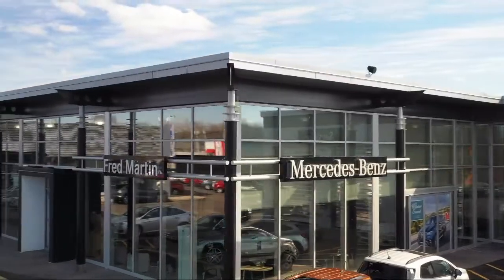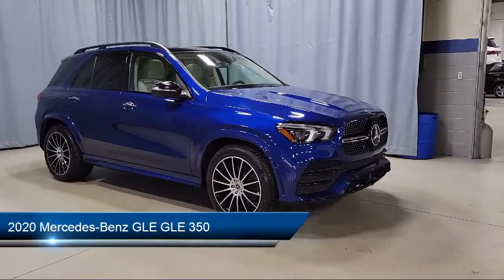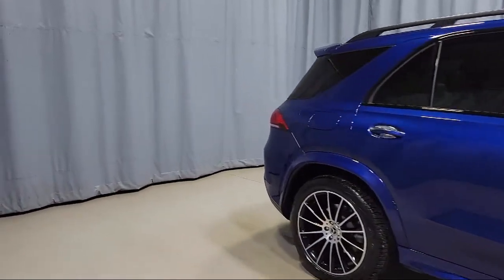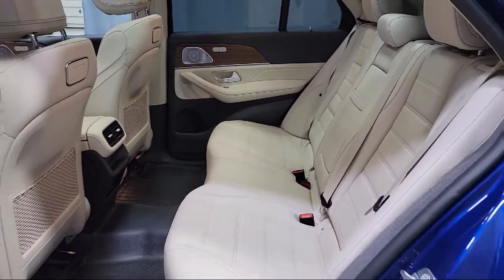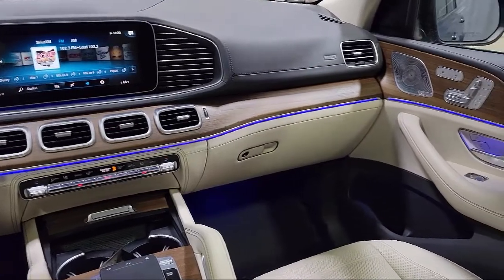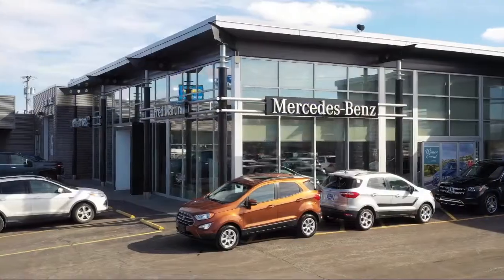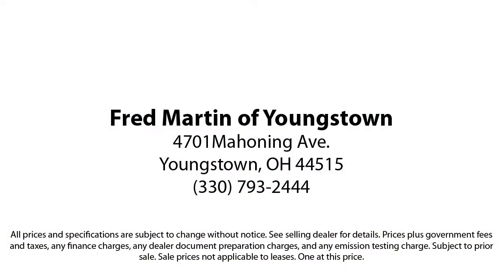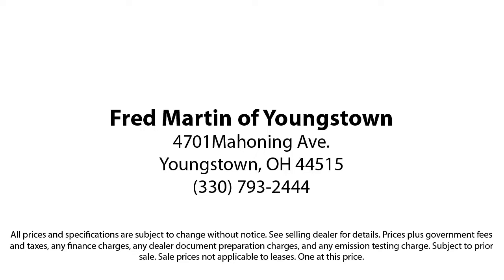2020 Mercedes-Benz GLE GLE 350 Sport Utility Youngstown New Castle Kent Warren Boardman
2020 Mercedes-Benz GLE GLE 350 Sport Utility Stock Number: M5663A Vin:4JGFB4KB6LA219324.